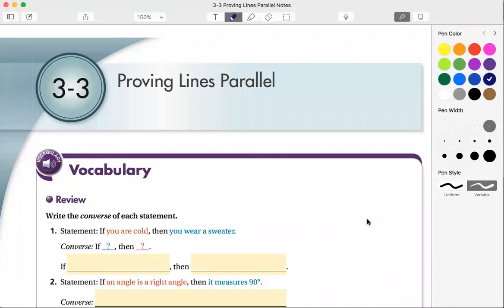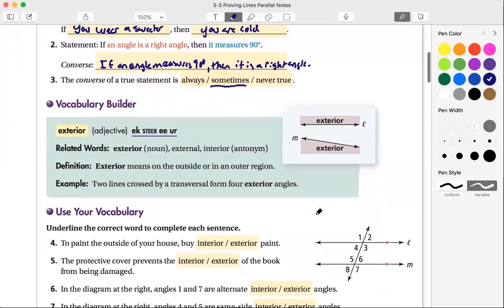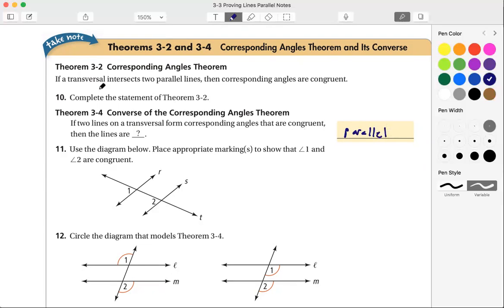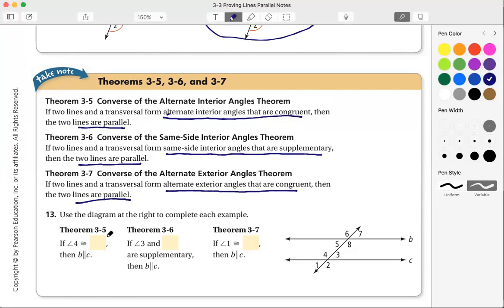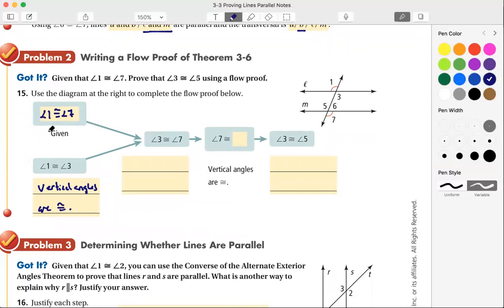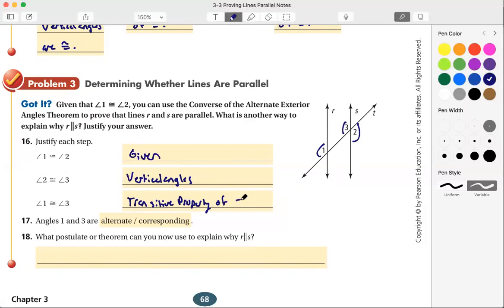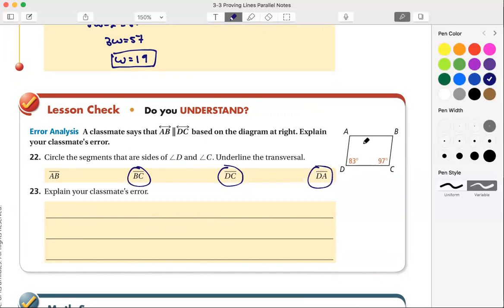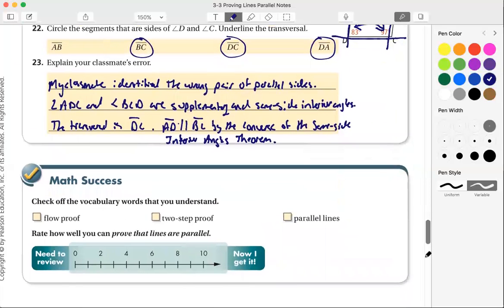3 3 Proving Lines Parallel